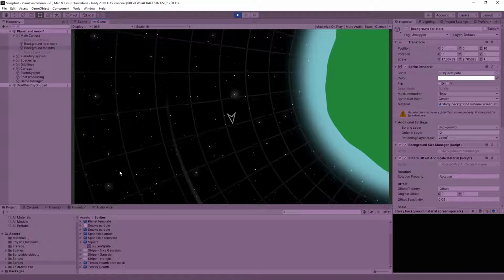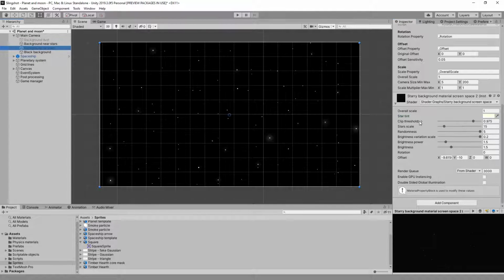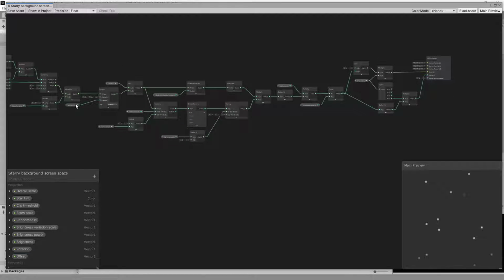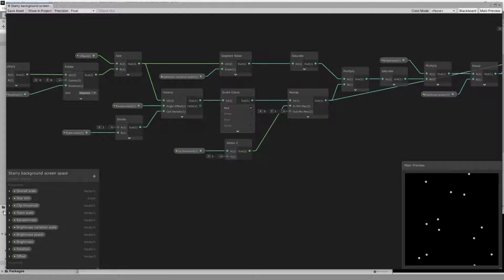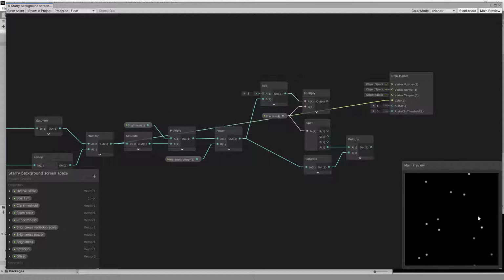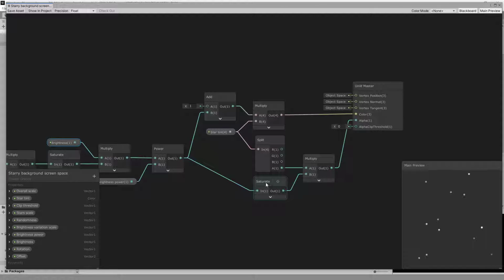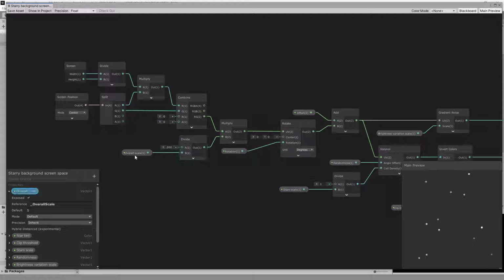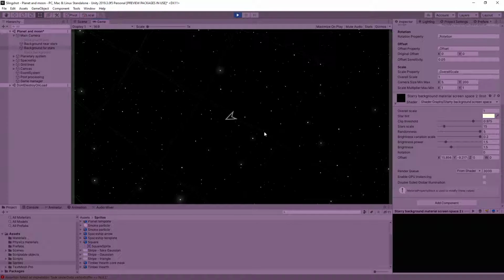2D starry background shader using Shader Graph in Unity - tutorial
Create a starry background for 2D games in Unity.